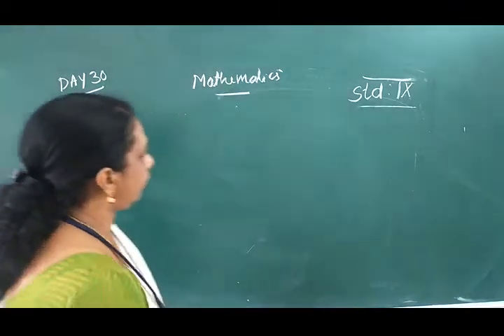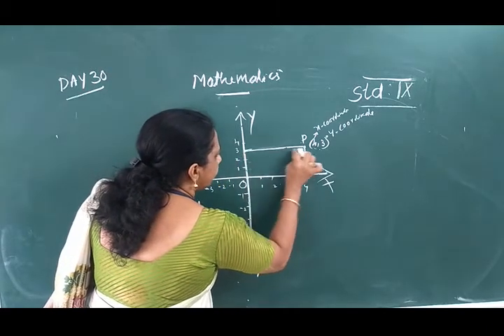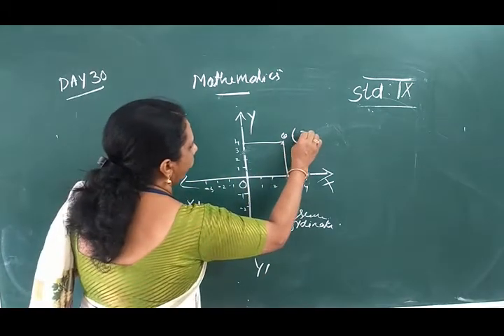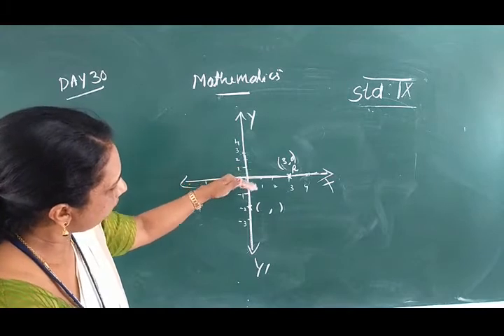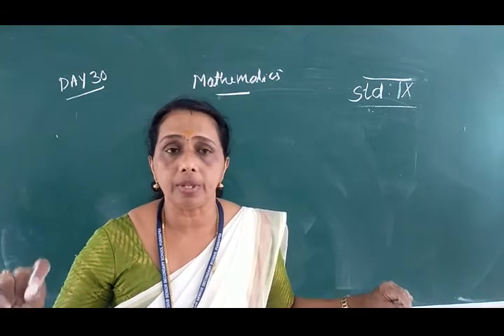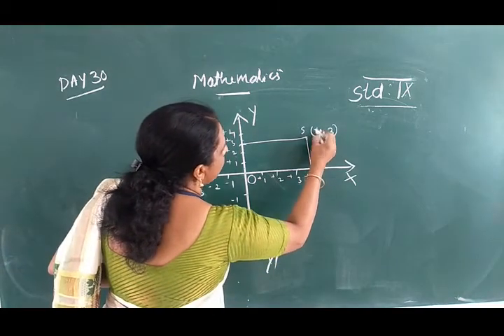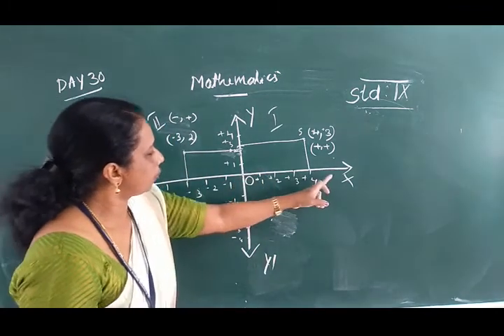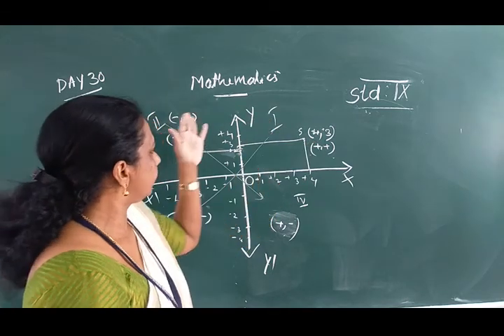DAY 31 MATHS CLASS IX